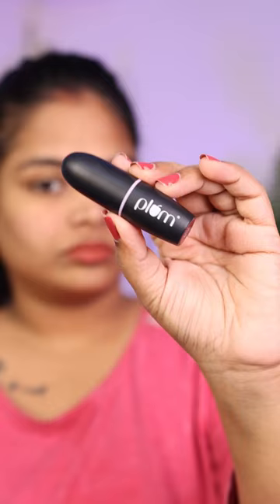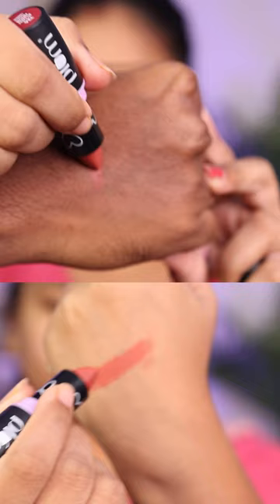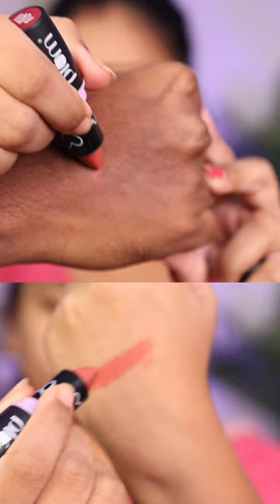My all-time favorite lipstick part 2 | Keerthi Shrathah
Hey girls, do you know what gives me a perfect matte finish look? Watch and learn about my all-time favorite lipstick (Plum Matterrific Lipstick) in the part 2 series.

Hey guys!!  Hope you're doing well!!